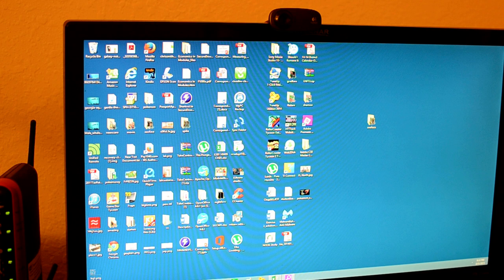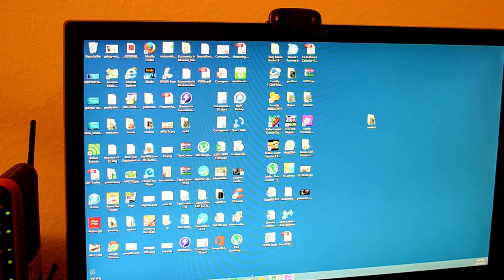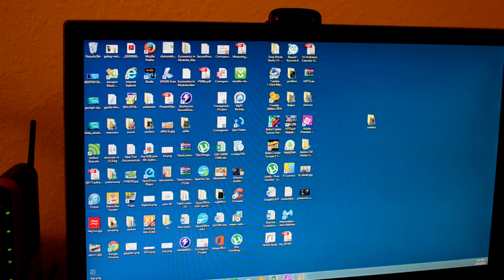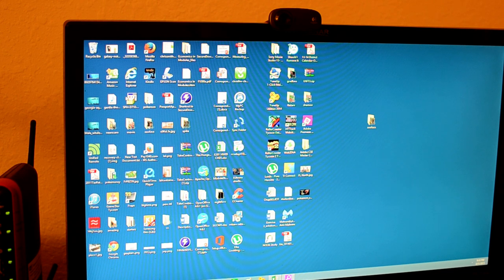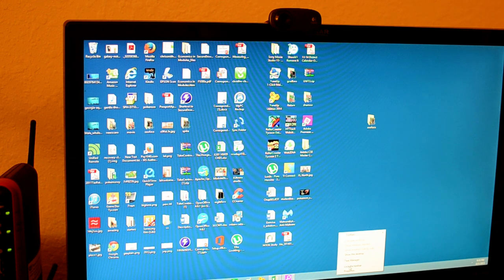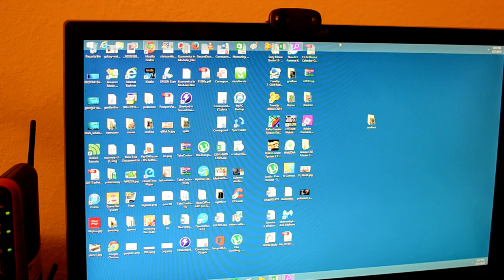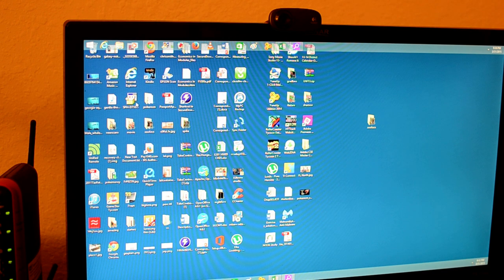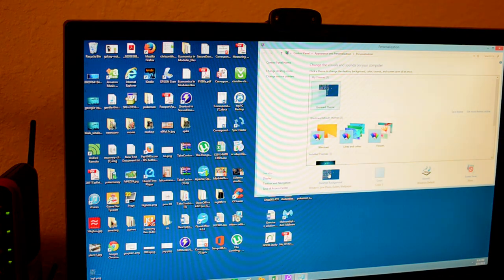Best April Fools Prank to Play on Someone at the office / at work - Practical Joke using Computer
This prank is honestly the best and easiest way to fool someone in an office type environment at work for April fools or as any practical joke.

Step by step:

1)Take Screenshot of desktop
2)Paste to paint
3)Save file
4)Set file as desktop background
5)Right click on desktop and click "view" then click "show desktop icons." This should turn off the desktop icons.
6)Watch from afar as your victim cannot use their desktop!